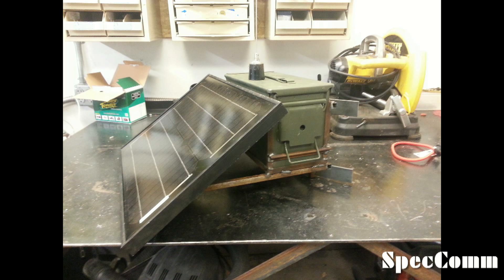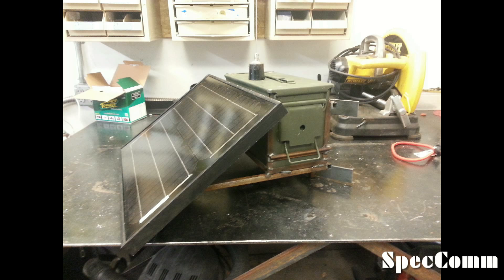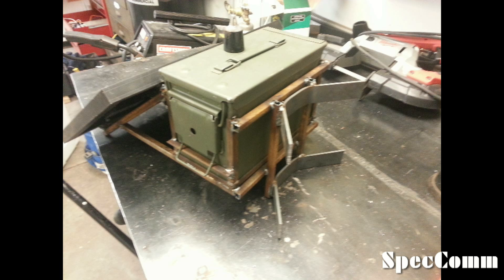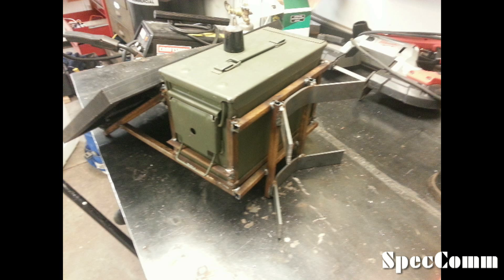GRMS Tree/Pole Mount Simplex Repeater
Here is a video of my Tree mount for my Simplex GMRS repeater.